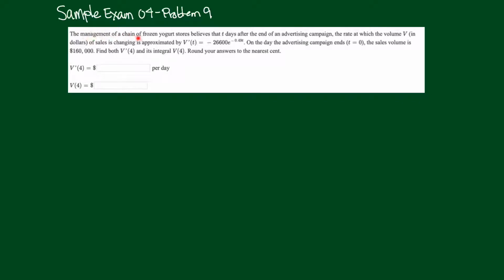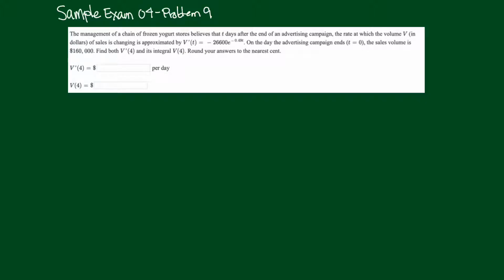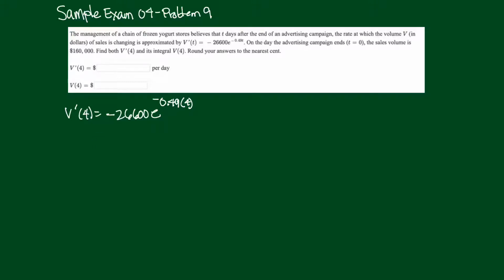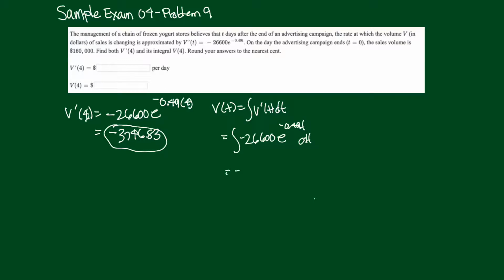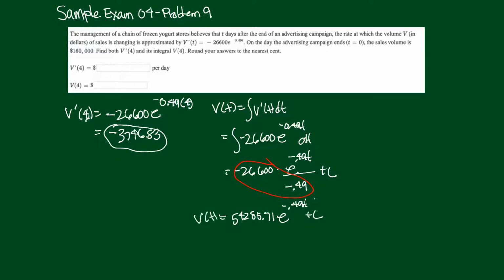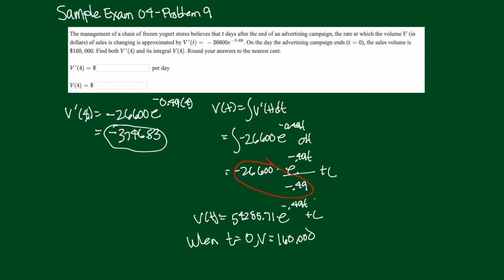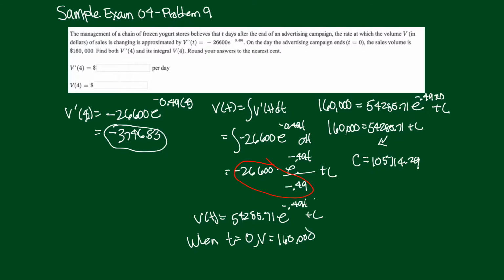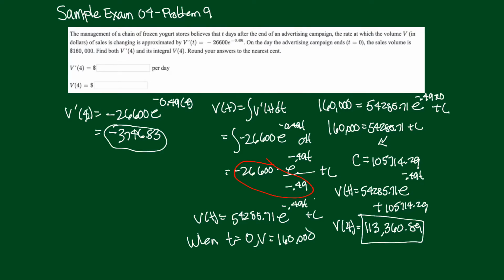Sample Exam 04 - Problem 9